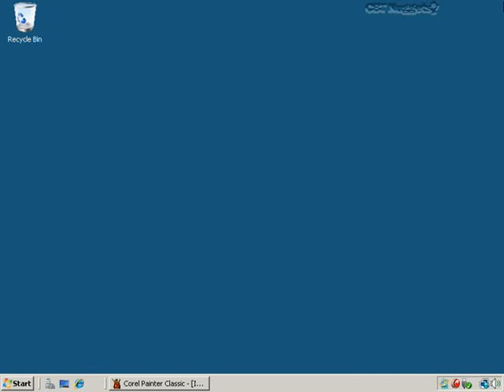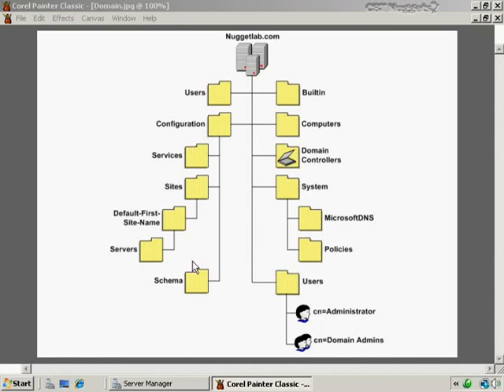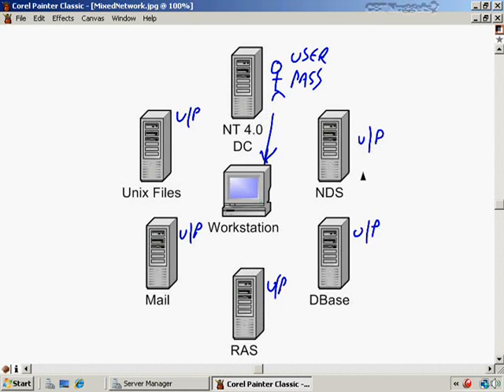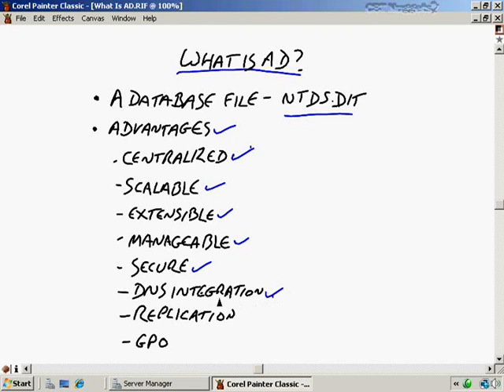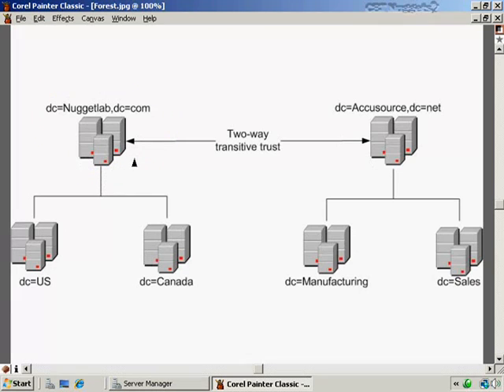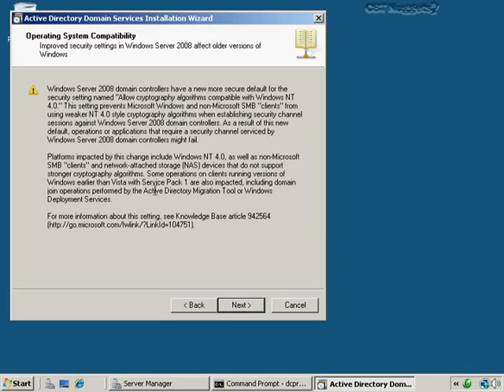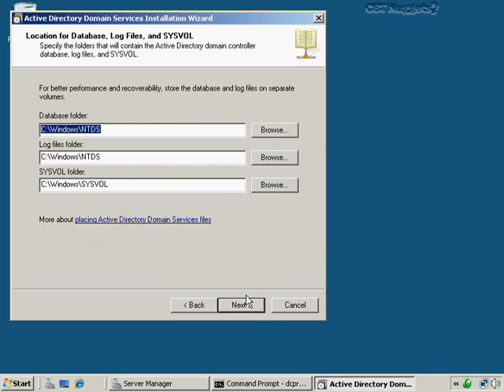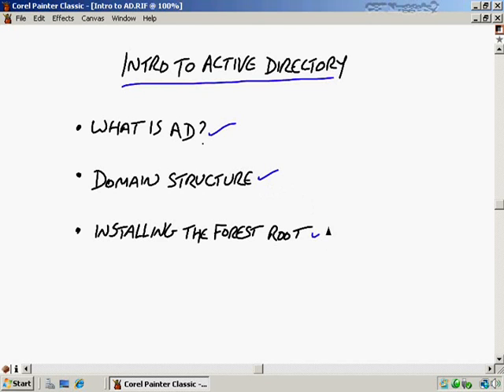2 Introduction to Active Directory